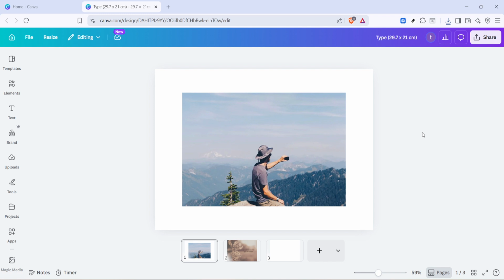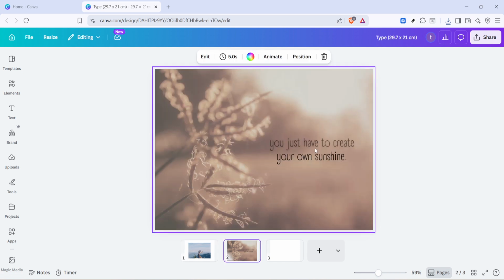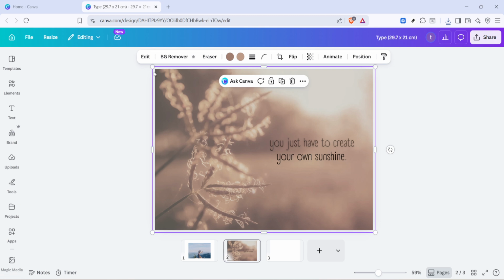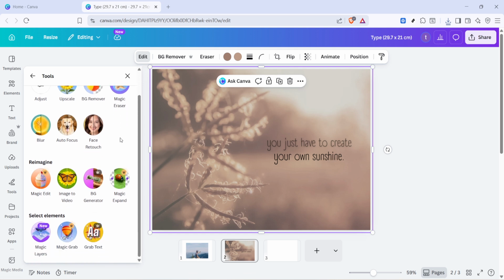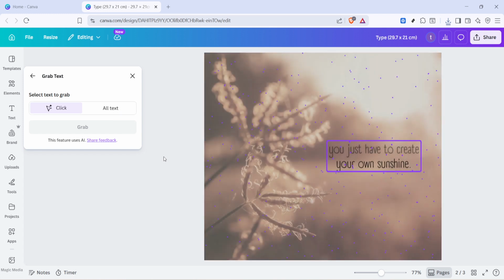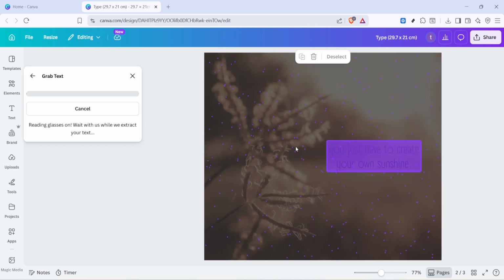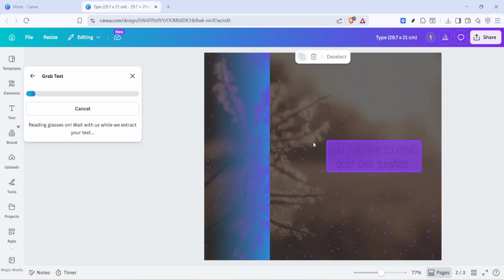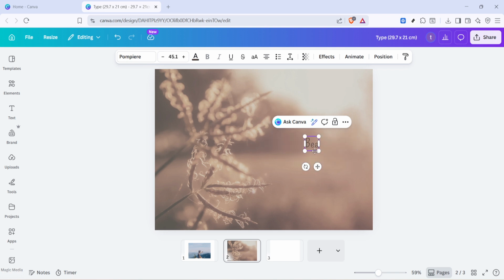How to edit text in an image in Canva (Step By Step 2026)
How to edit text in an image in Canva